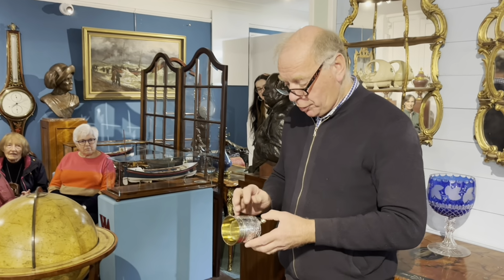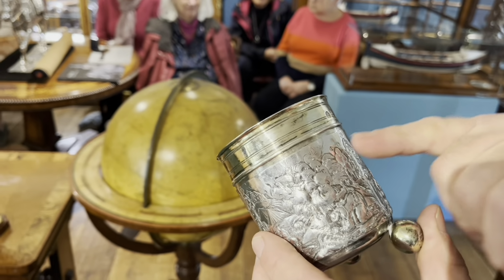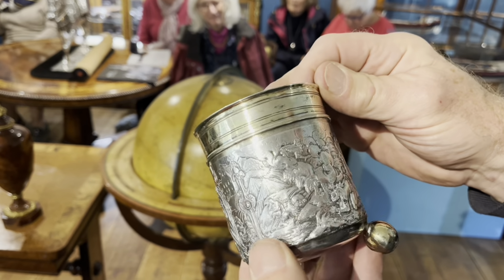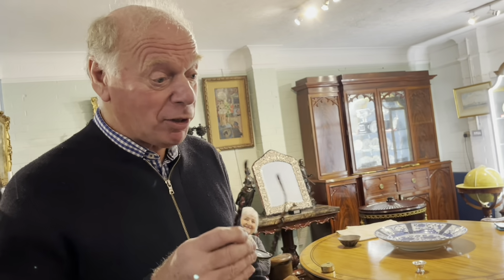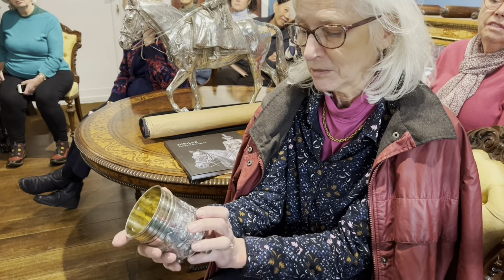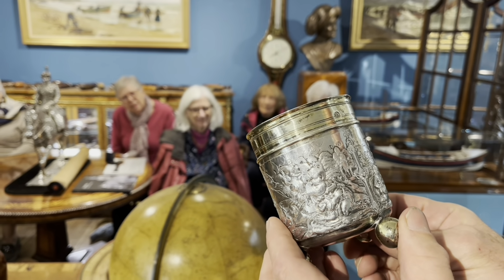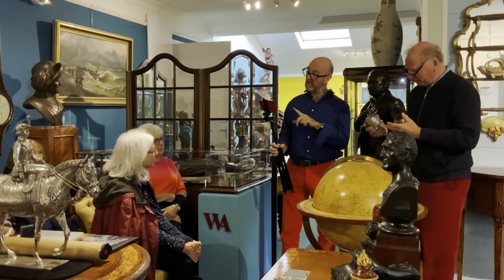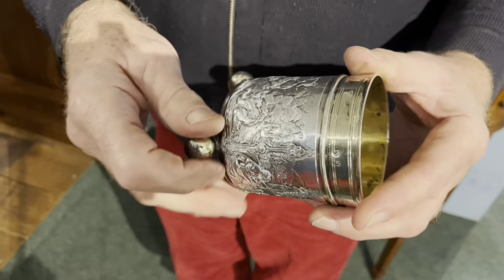Inherited Silver. But is it 600 years old?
Charlie Wallrock from Wick Antiques holds a yearly antiques event for his local WI groups. They’re always interesting days, were guests can bring antique objects along for valuations and discussions. I joined Charlie at his latest get-together and we had such a good time with the ladies of the WI.
Here is a fascinating silver and silver gilt goblet. A very busy piece of silver decorated with a scene including a man wearing a turban, flocks of sheep and an angel!
The owner was led to believe that the piece is mediaeval, so around 600 years old. Both Charlie and I were surprised by this, but we had a good examination, as you’ll see and we still couldn’t really determine exactly what it’s age was! However, Charlie subsequently sent pictures to a friend of his (a specialist in medieval silver) for his opinion… the results came back and it turns out that this piece is German as thought, but both sections made during the 19th century in the mediaeval style. Value £200 to £300